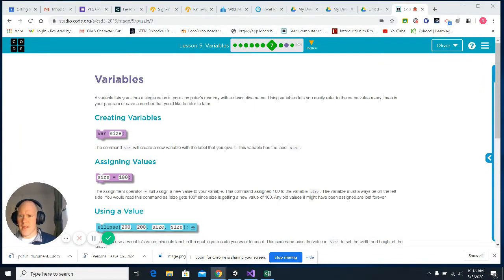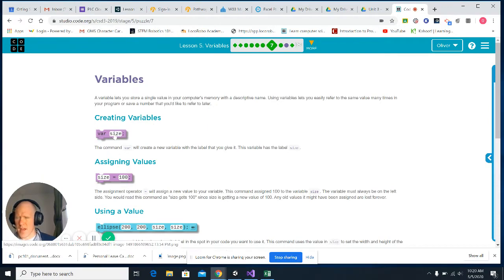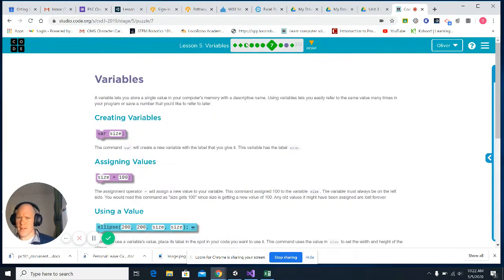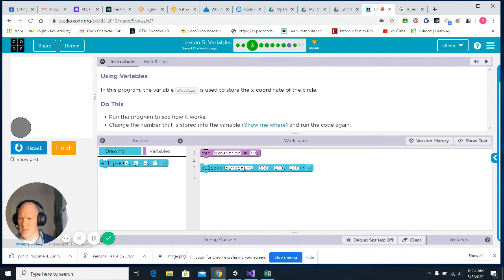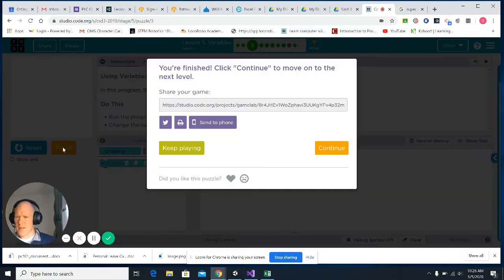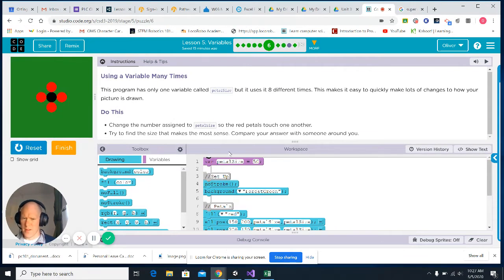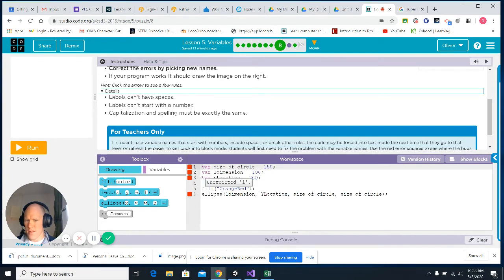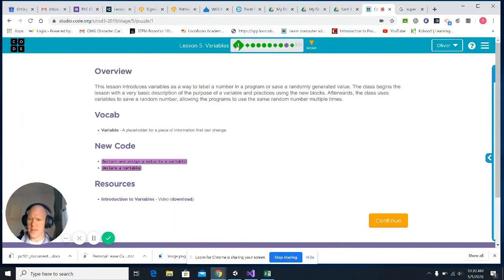CSD Unit 3 Lesson 5: Variables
What is a variable? How can it be used? These questions can be answered in this lesson. However, variables can be used for just about anything and add a new dimension to any game.

Code.org
CSD